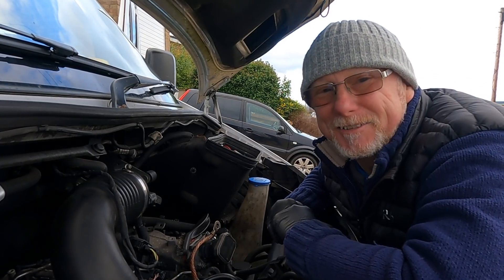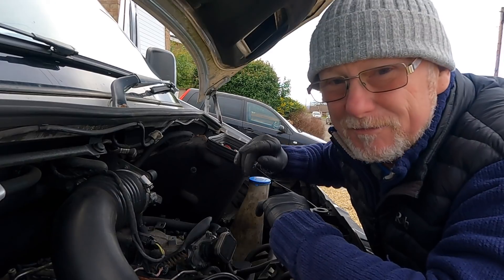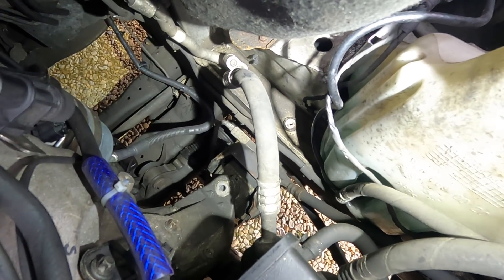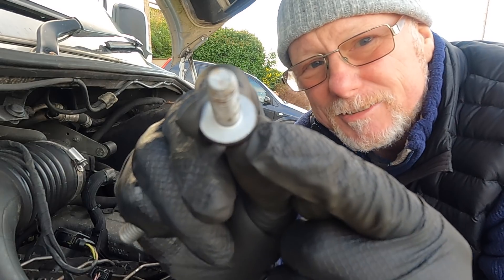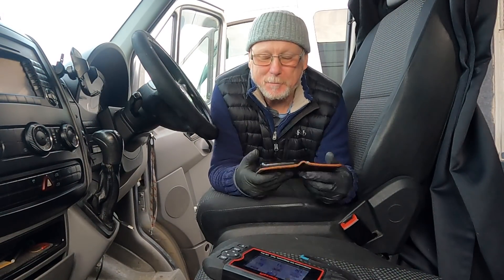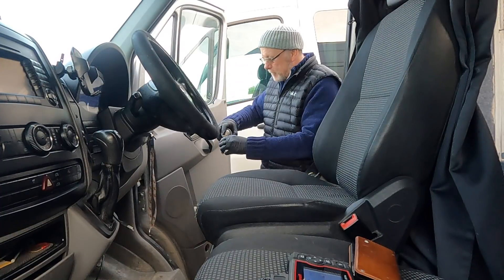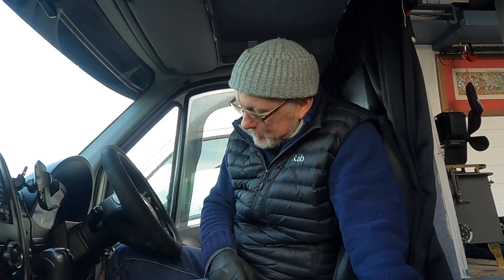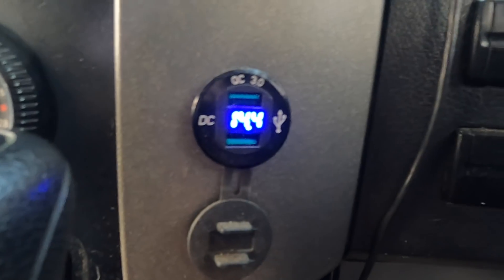Mercedes Sprinter Electrical Problems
Mary's big wheels stop turning due to Electrical Problems will my sprinter ever be reliable?
iCarsoft Professional Multi-System Auto Diagnostic Tool MB V2.0 Compatible for Mercedes-Benz/Sprinter/Smart,

To really help support my channel why not join my member's community and get to see my videos first and without adverts, Don't forget to turn on notifications by clicking the Bell thank you 👍🤓👍